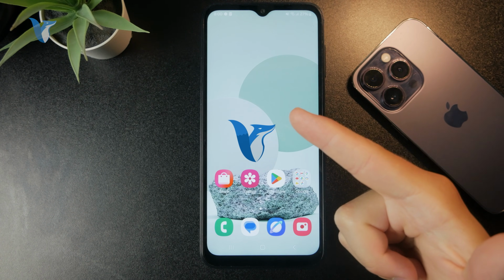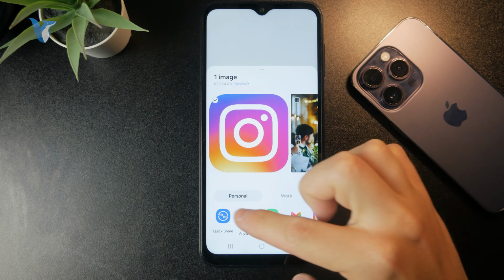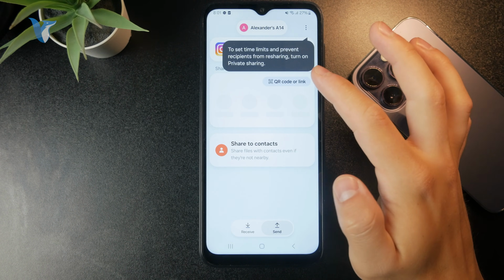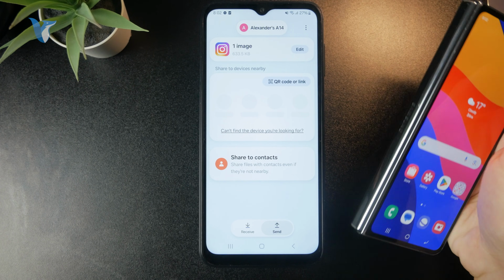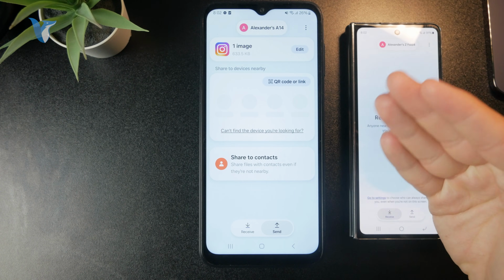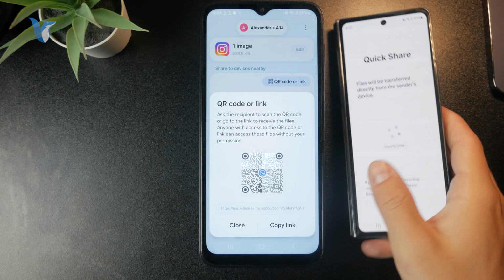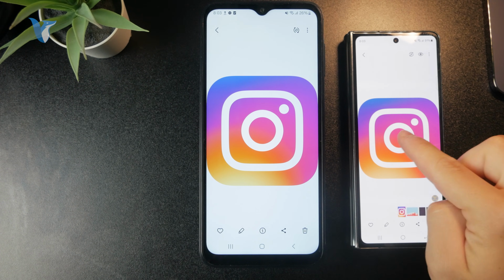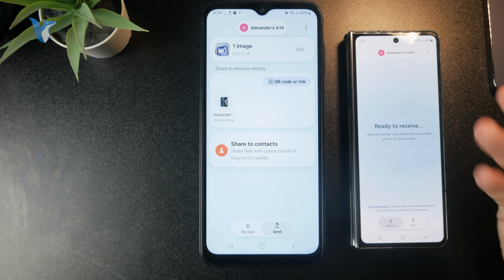How to Use Quick Share Samsung (tutorial)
Learn how to use Quick Share on Samsung in this simple tutorial, showing easy steps to quickly share photos, videos, and files with nearby devices.